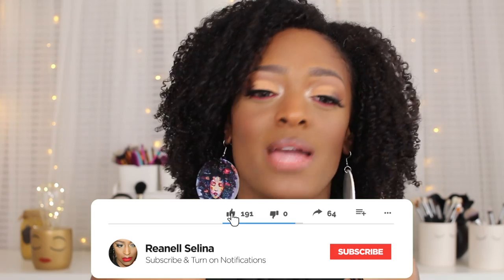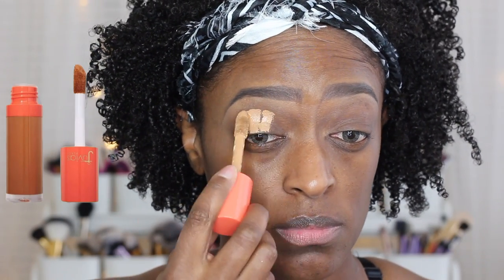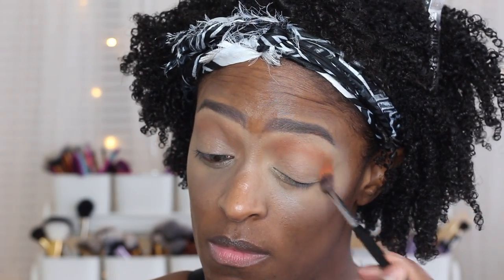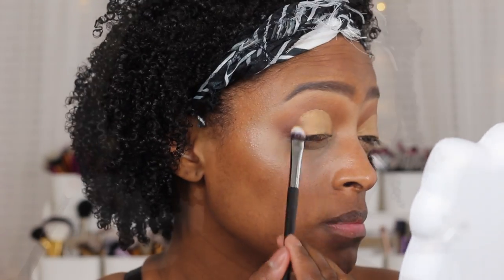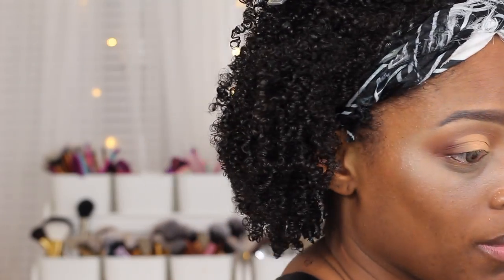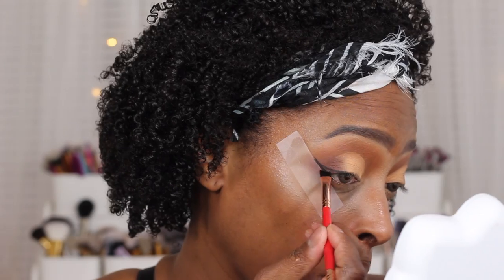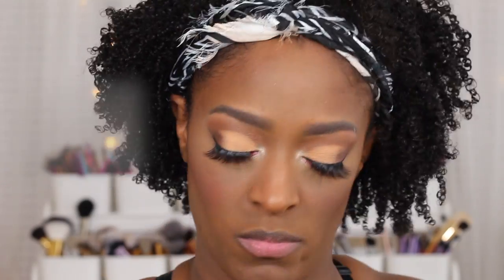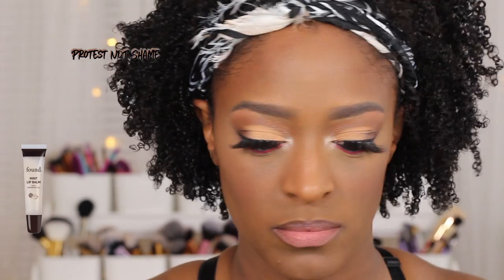Neutral Eyes w/ Pop of PINK! 💕 l ReanellSelina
►Products Mentioned:
Juvia’s Place As I Magic Concealer
Morphe 3503 (Currently ON SALE on Morphe for $13)
Lavish Lux Lashes in IRIS -  (Instagram) - @LavishLuxLashes
MAC Chestnut Lip Liner
Urban Decay Vice Lipstick (Alternative) in Carnal (Protest is no longer available
Found Lip Mint Balm

►Periscope: TotalDivaRea